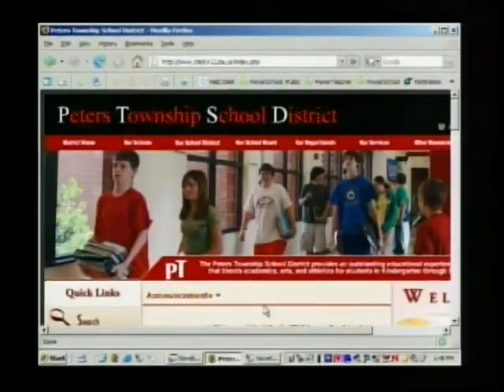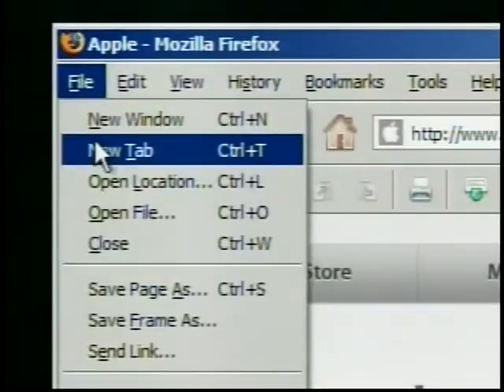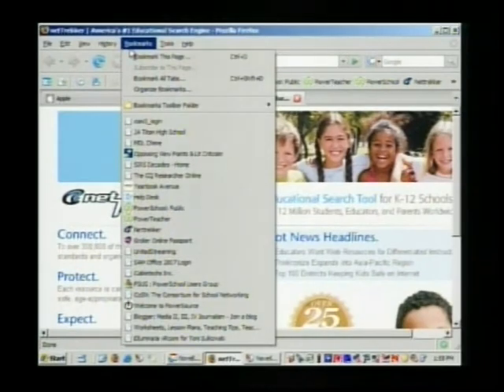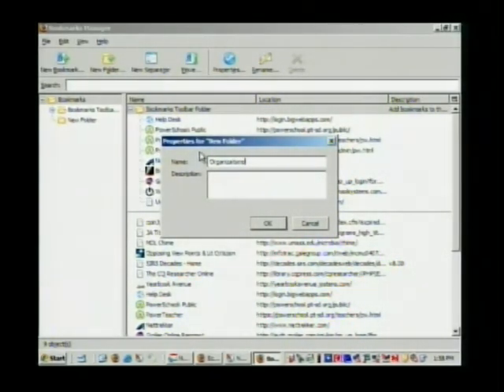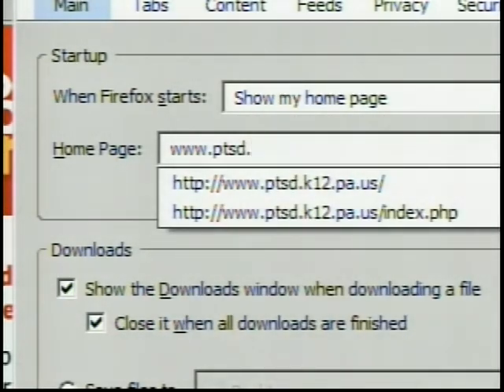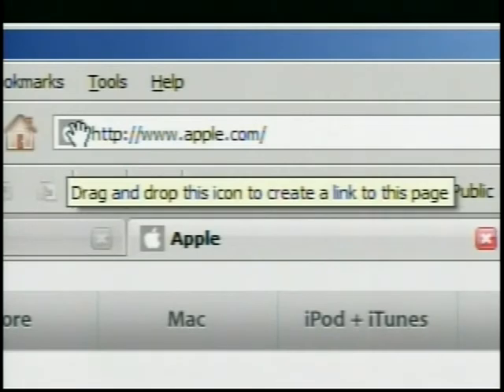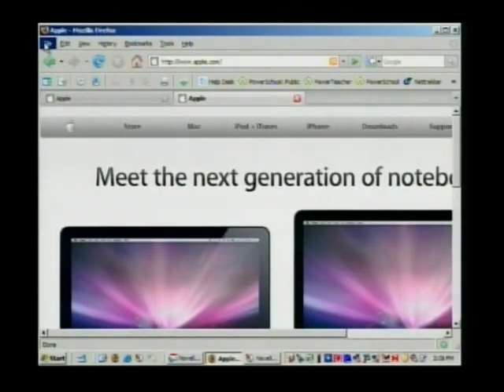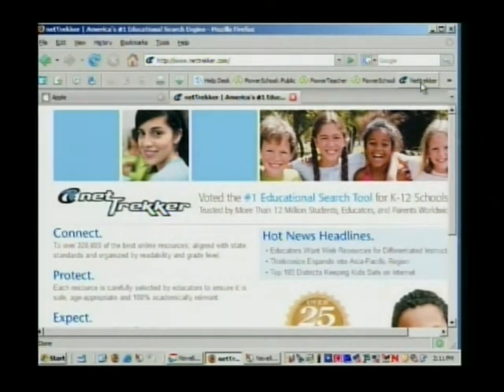Lets Compute! - What's New in Web 2.0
Toni Sulkowski shows us some tips and tricks of using the internet on this episode "What's New in Web 2.0". This program was recorded on December 8, 2008 in the PTCT Studio.

Peters Township Community Television